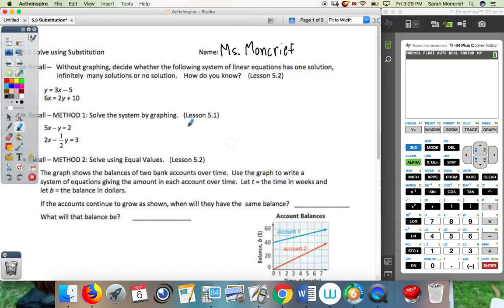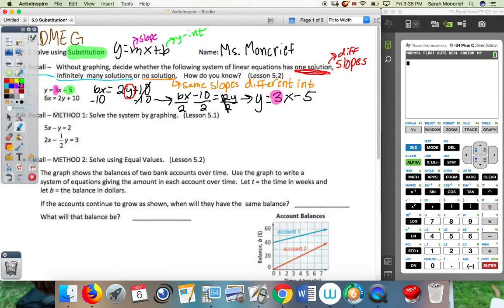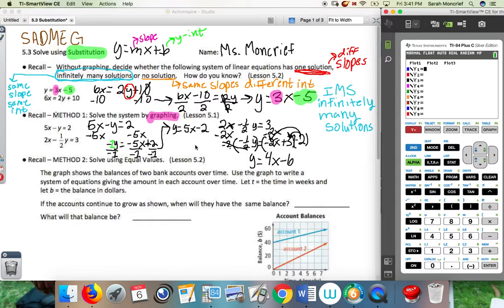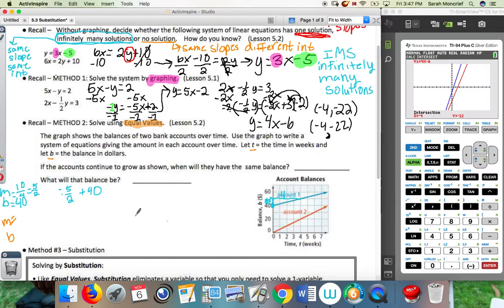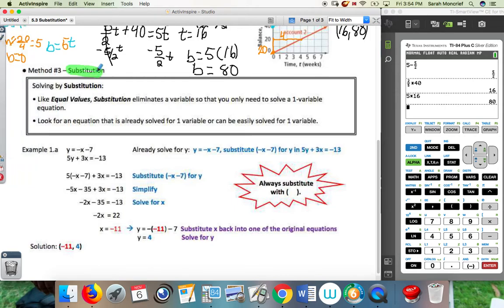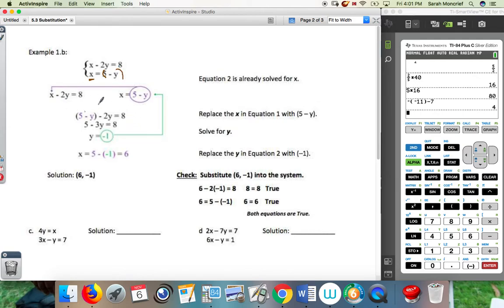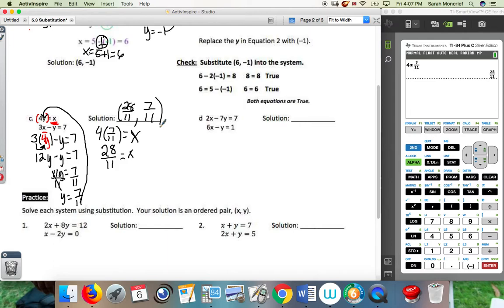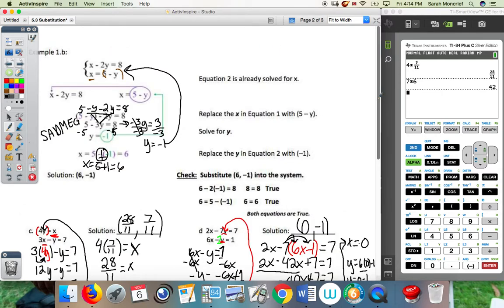Lesson 5 3 Solving Systems of equations by Substitution